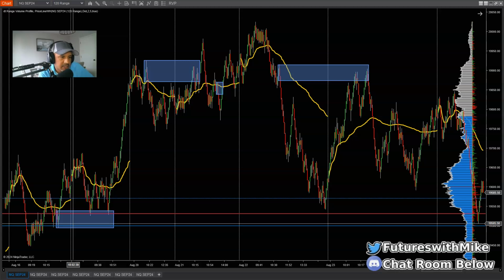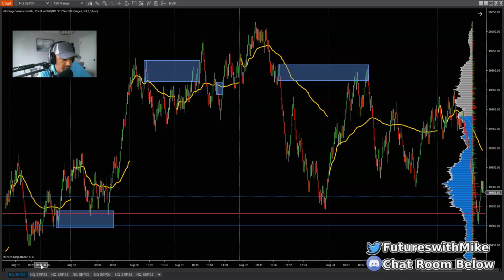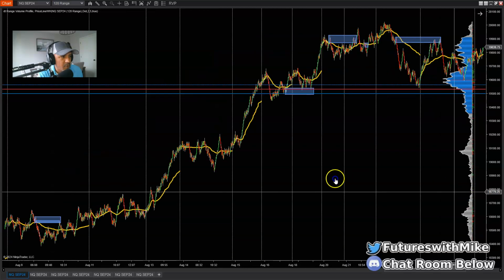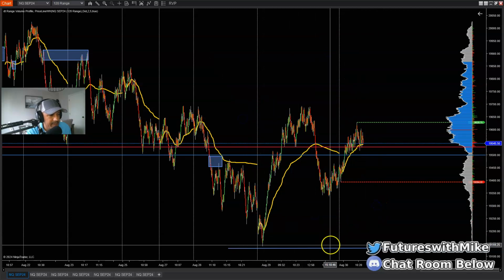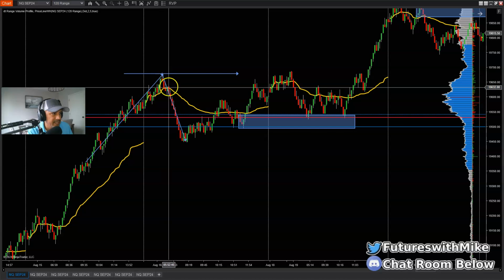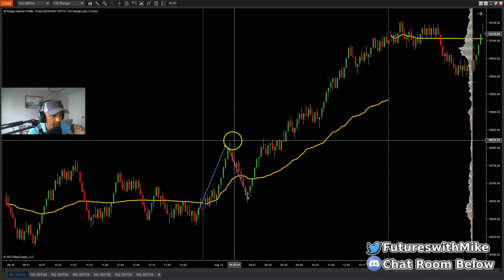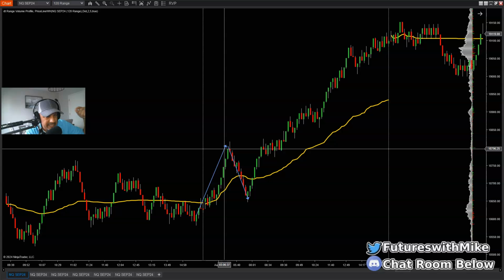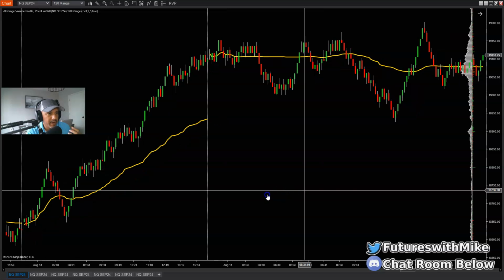The Break of Structure Secret They Don't Want YOU to Know